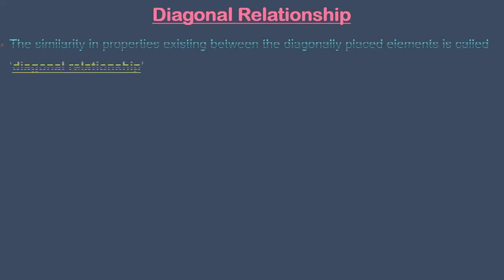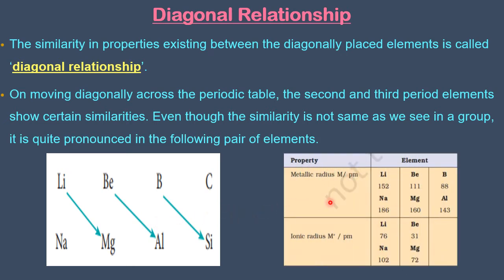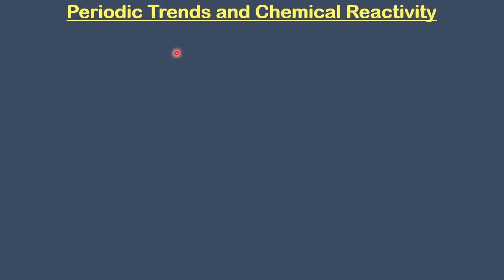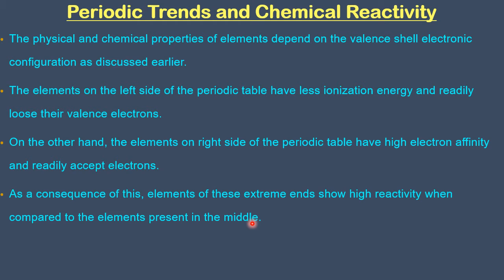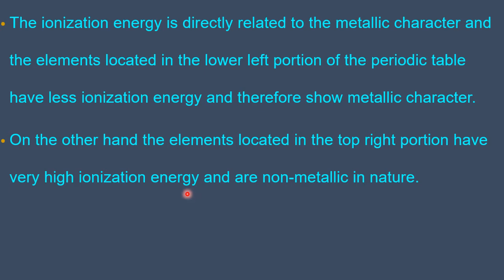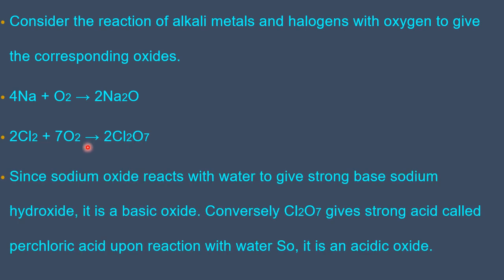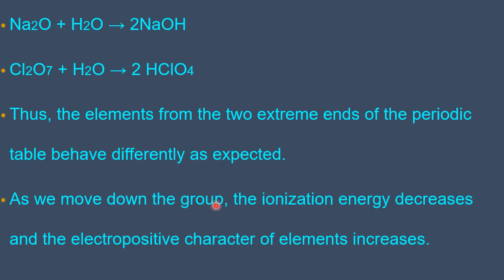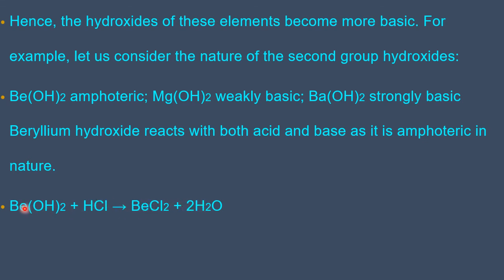Anomalous Periodic Properties of Second Period Elements part 2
03rd August 2020